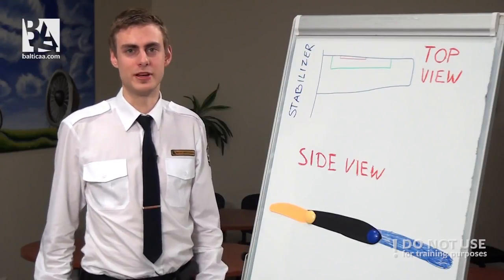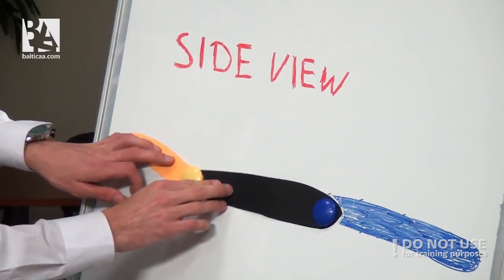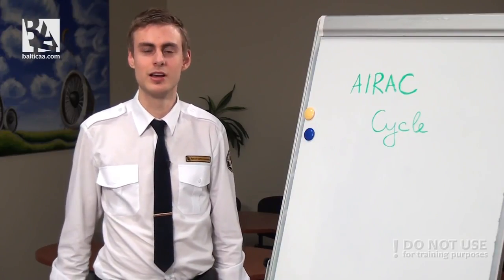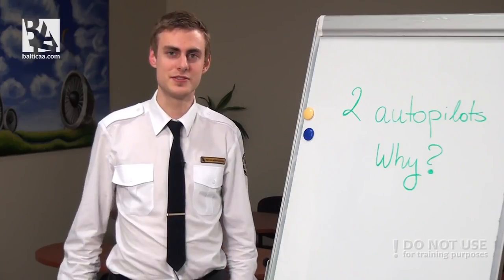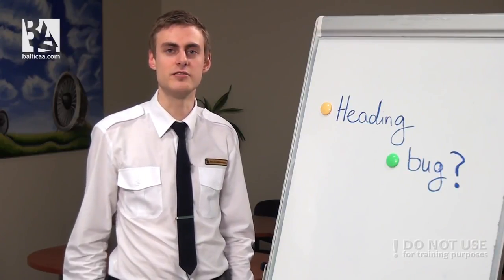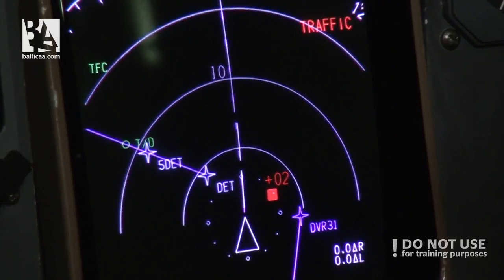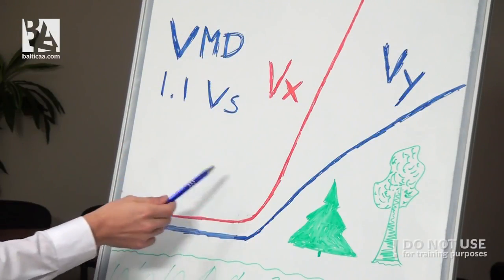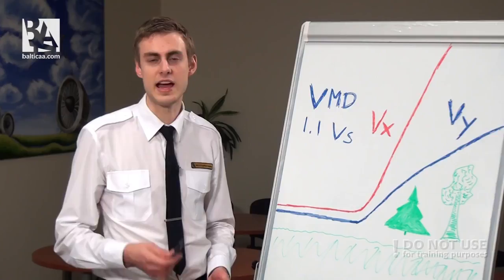Viewer question - answer Baltic Aviation Academy - Best New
Baltic Aviation Academy is back to you with viewer question - answer video! Enjoy the video and as usual, keep posting your questions and we will try to answer them to our best ability!